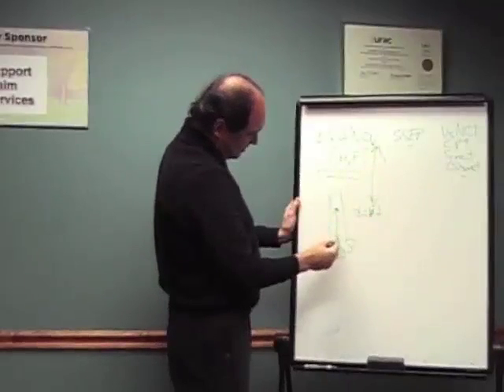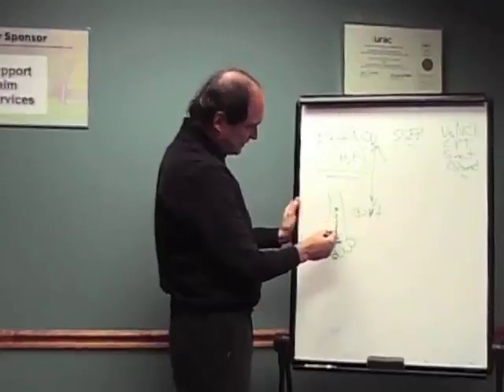EMG and NCV Testing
Learn about EMG and NCV Testing in this brief preview of our seminar with Dr. Mitchell Ehrlich.  To schedule a seminar of your own, visit us